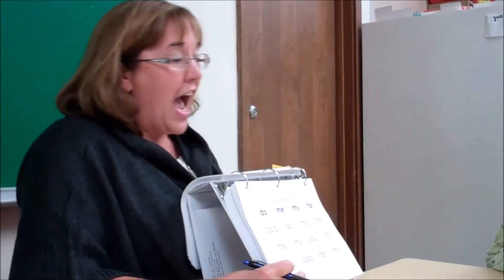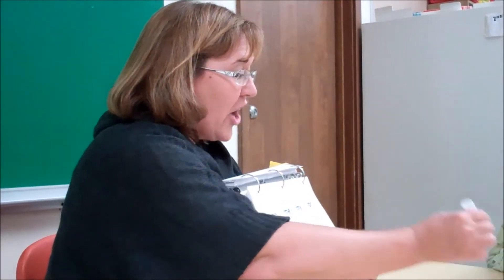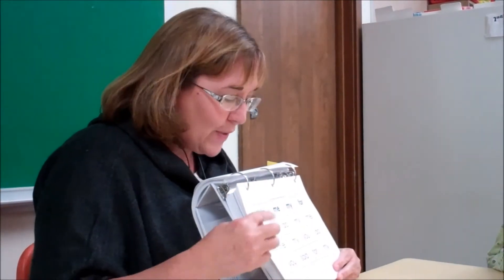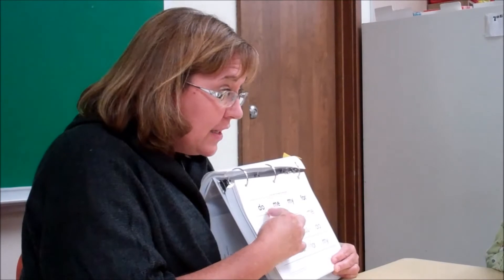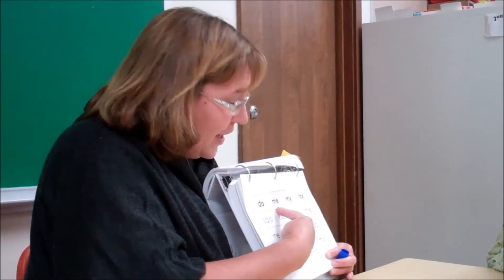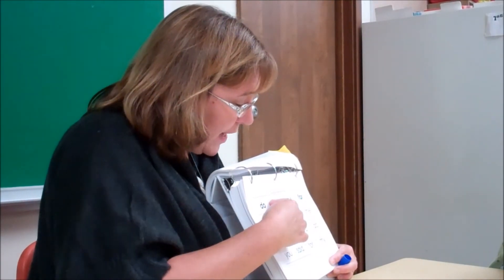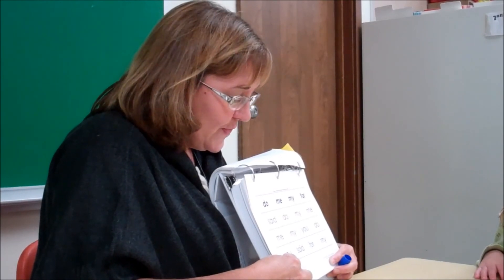Video Example: A teacher demonstrates teaching irregular word reading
This video is associated with Reading Course: Module 6 Activity 6.7